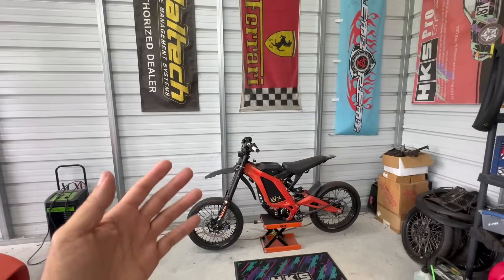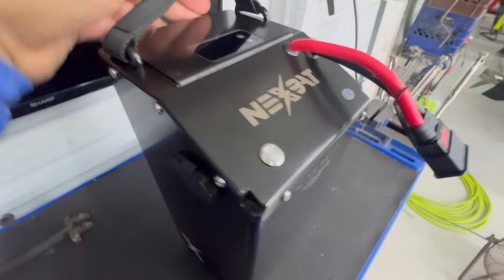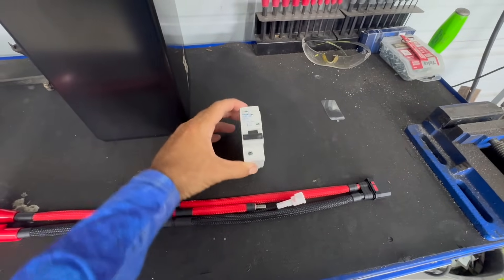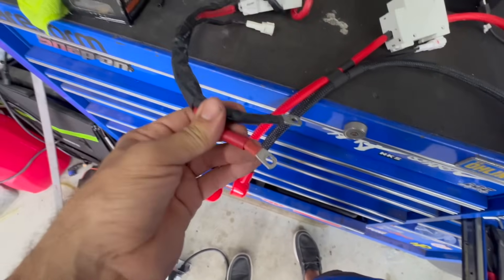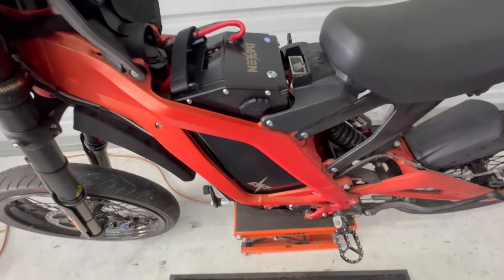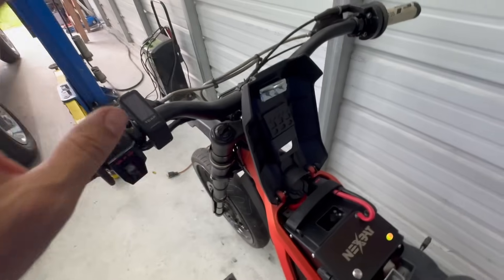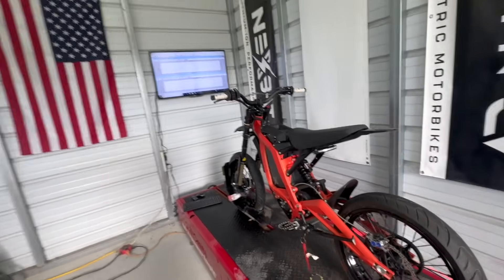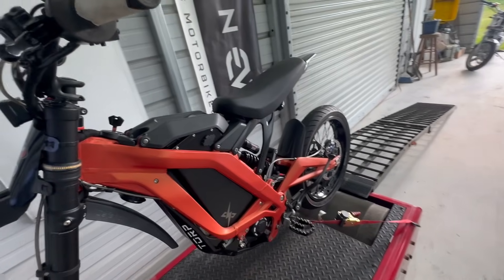WORLDS FASTEST SURRON | 80v NEXBAT Upgrade | DYNO TESTED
Check out Darwin EV to get the same power system you see in this video! today we tested the 80v NEXBAT upgrade on the Dyno and made some impressive numbers!